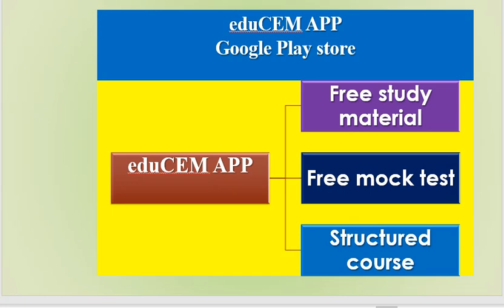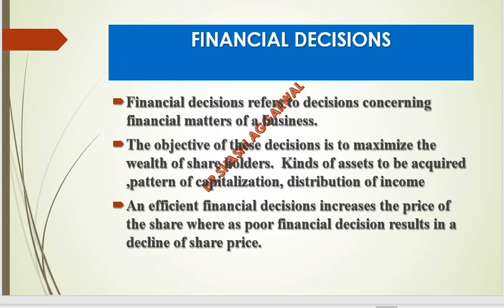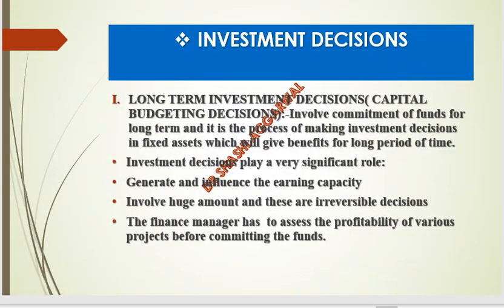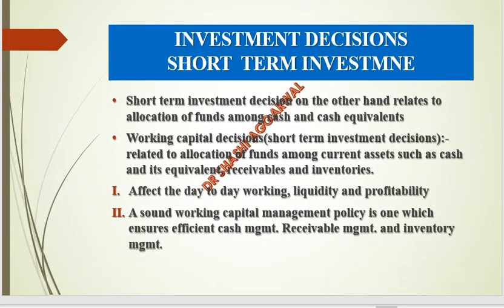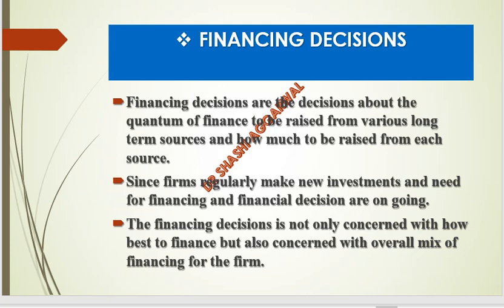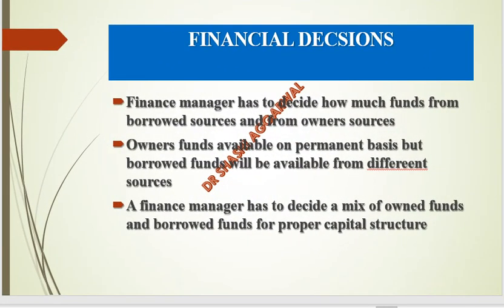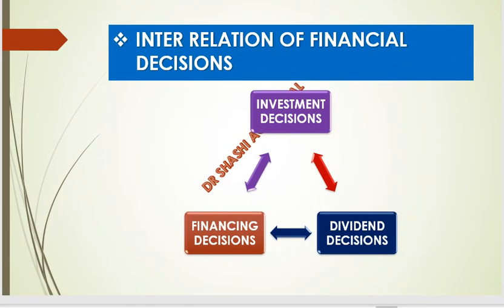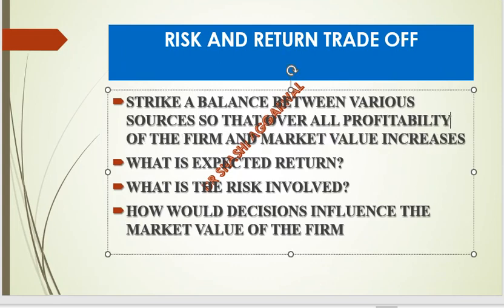FINANCIAL DECISIONS/INVESTMENT, FINANCING AND DIVIDEND DECISION ARE ALL INTERRELATED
INVESTMENT, FINANCING AND DIVIDEND DECISION ARE ALL INTERRELATED- COMMENT AND JUSTIFY
THIS VIDEO HIGHLIGHT THE ANSWER TO THIS QUESTION.
EXPLAINED : FINANCIAL DECISIONS
INVESTMENT DECISIONS.FINANCING DECISIONS AND DIVIDEND DECISIONS AND THEIR INTERREALTIONSHIP